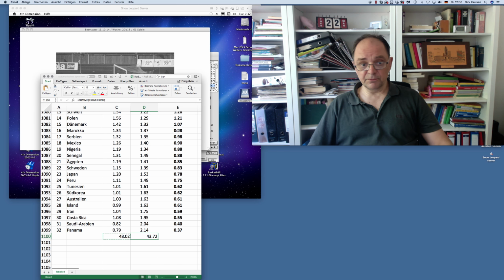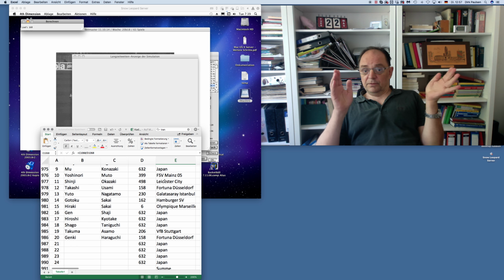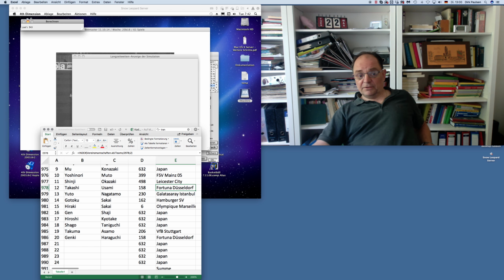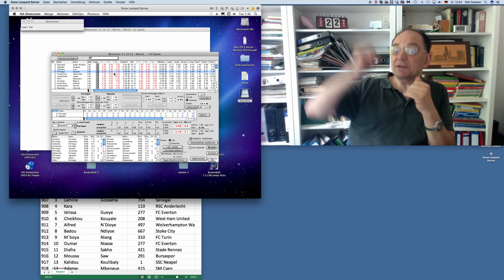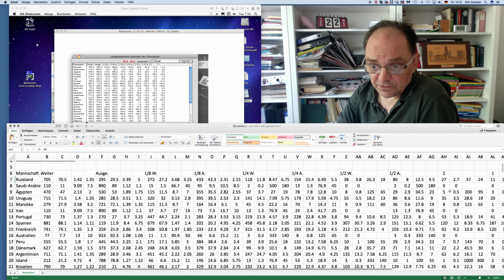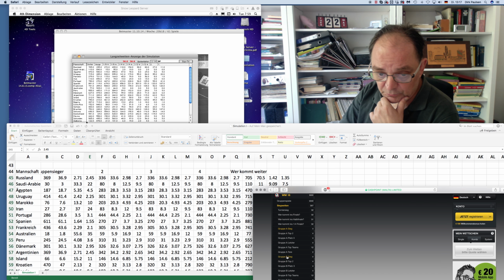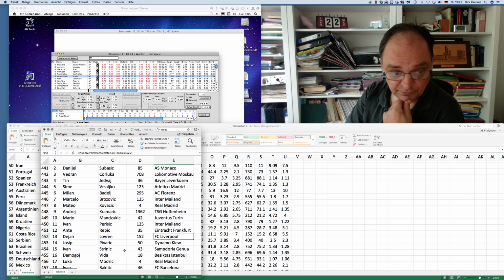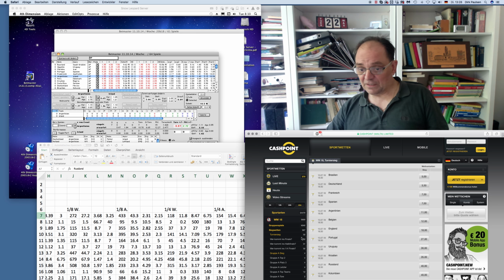World Cup Predictions Part 2, running the simulation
Simulation the World Cup 2018 a thousand times -- checking results and compare to market